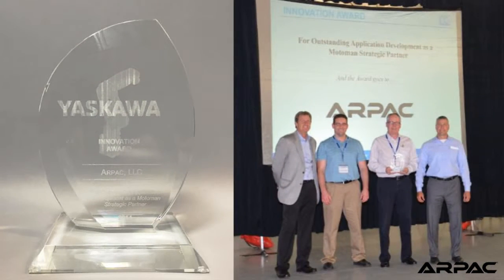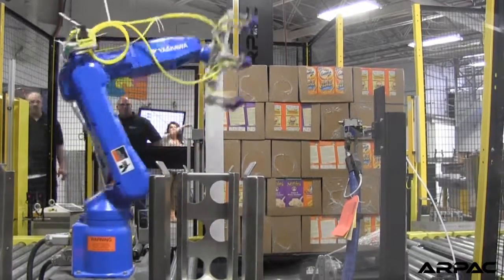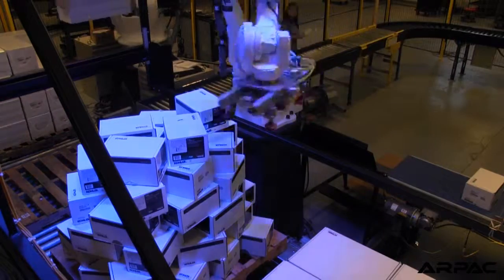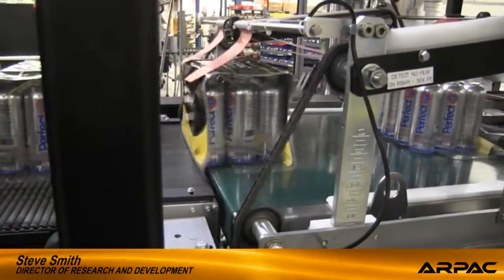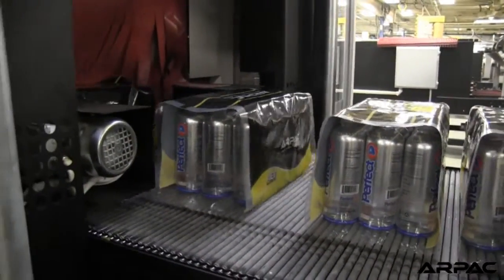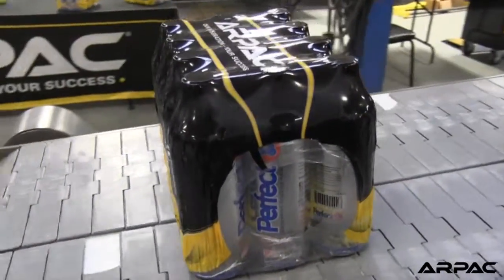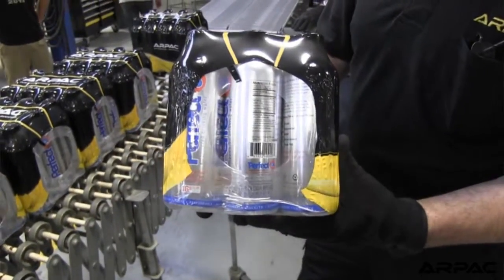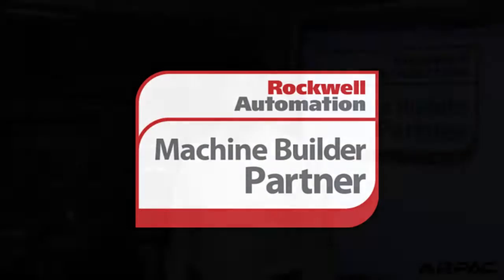ARPAC Research & Development Minutes - June 2015